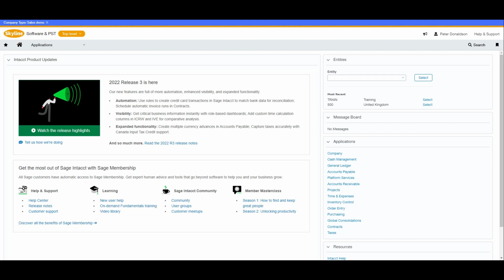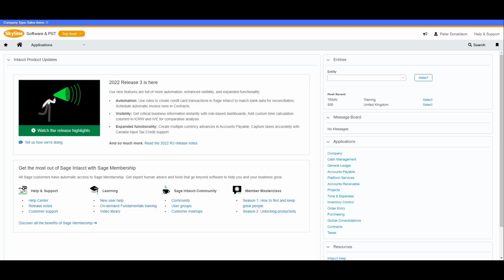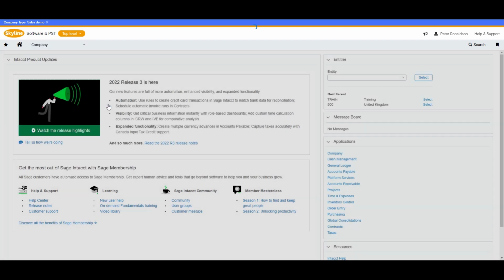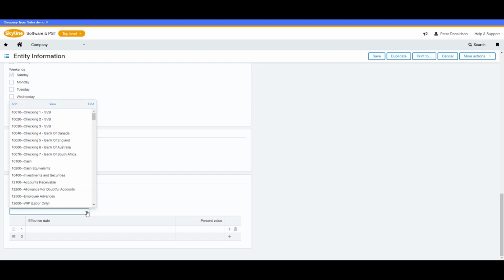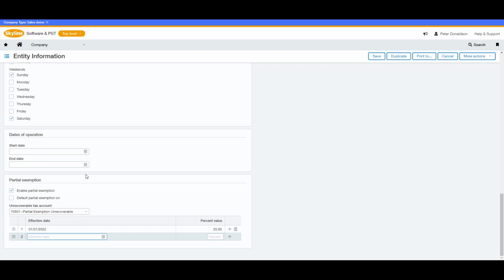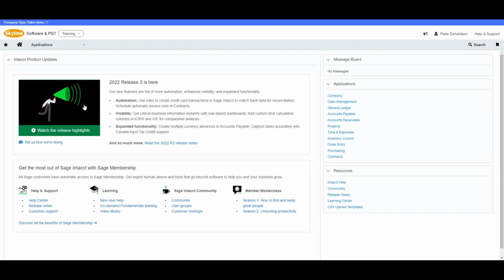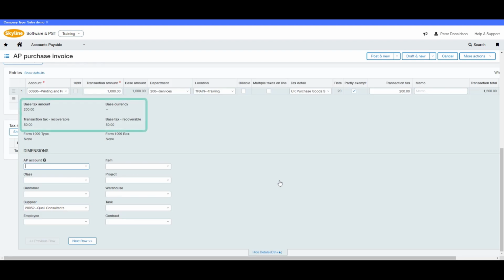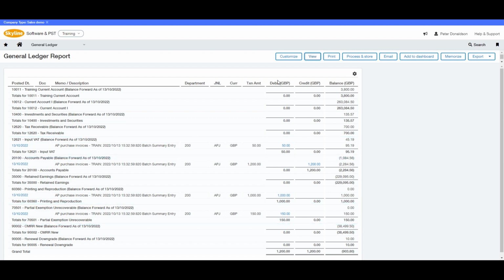Sage Intacct - Dealing with VAT Partial Exemption